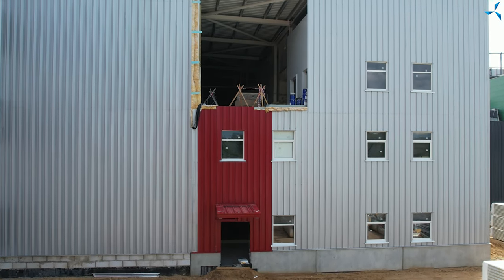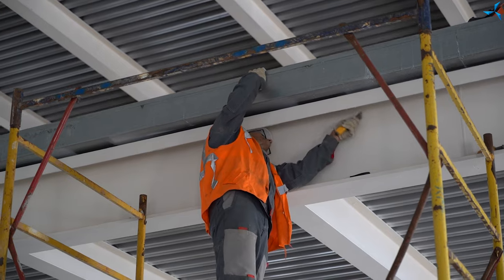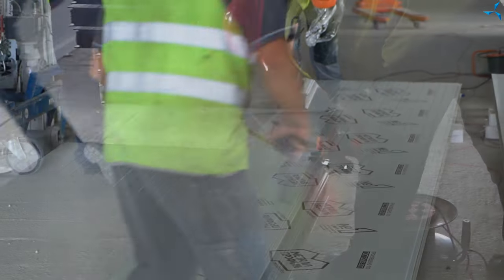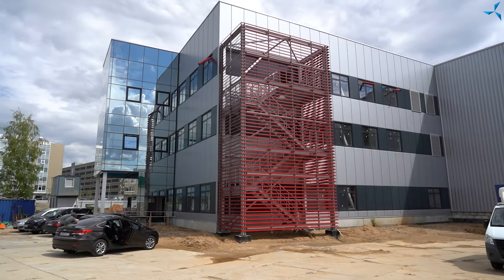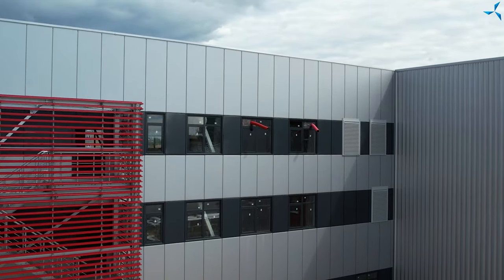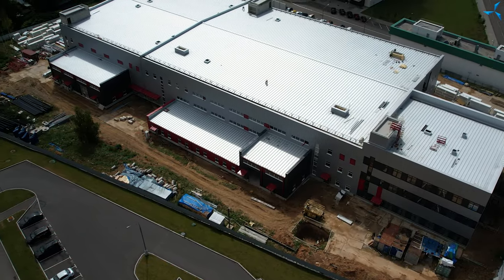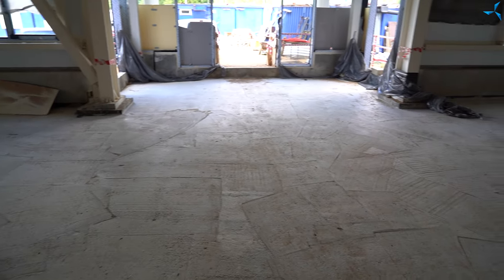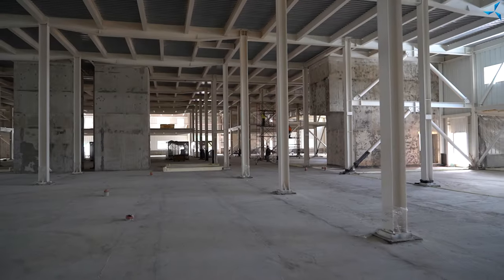Le revêtement des escaliers intérieurs et l'installation des escaliers de secours | BTEI "Sovelmash"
Sur le chantier différents travaux sont actuellement effectués.

Le traitement anti-incendie des structures métalliques se poursuit et un ensemble de travaux est en cours pour fermer le circuit thermique du bâtiment.

Le revêtement des escaliers intérieurs et l'installation des escaliers de secours sont également effectués.

À ce jour, des travaux ont déjà été réalisés sur l'installation de tous les châssis de fenêtres, des grilles de ventilation, des visières et des systèmes de drainage de l'eau de pluie.

Il s'agit des systèmes qui sont normalement installés sur les toits des bâtiments et les revêtements routiers.

Il reste à terminer l'installation des portes. Pour procéder à ces travaux, les ouvriers du bâtiment devront d'abord couler la dalle de béton du rez-de-chaussée et ensuite ils commenceront l'installation des cloisons intérieures.

Cependant, à ce jour, le socle est entièrement réalisé. Maintenant, les ouvriers préparent le début des travaux d'imperméabilisation du sol du rez-de-chaussée, après quoi la chape sera coulée avec du béton.

Au deuxième étage, l'installation des cloisons intérieures se poursuit.

Suivez notre actualité !